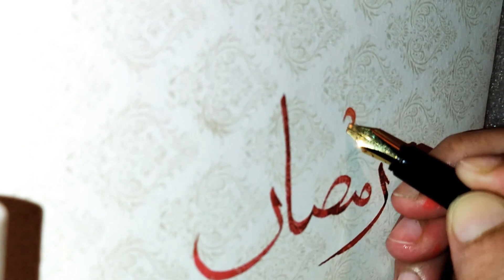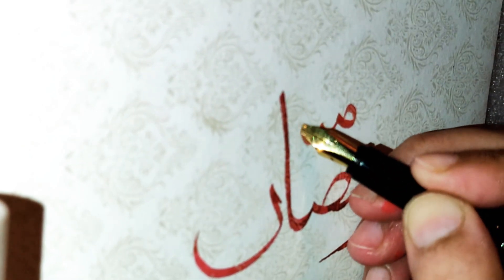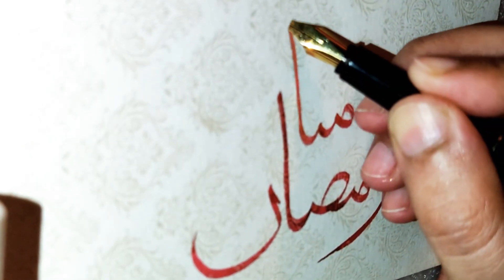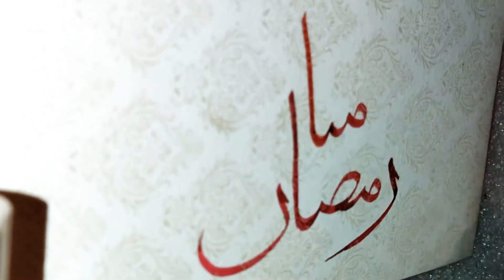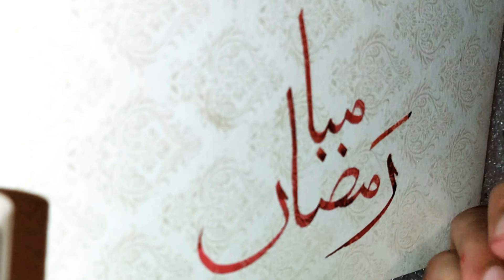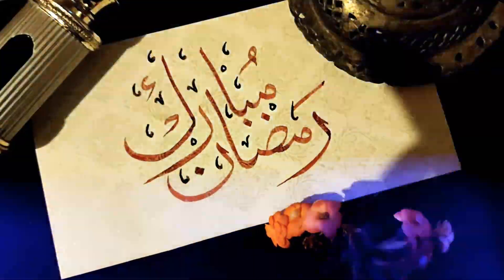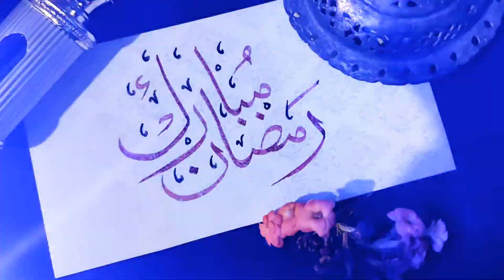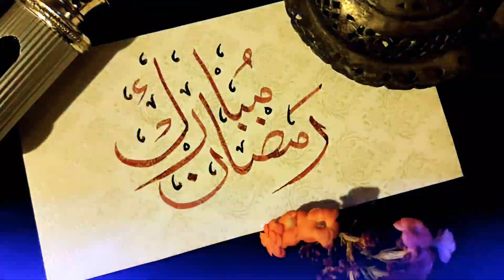Ramzan Mubarak 2021 | ramzan Mubarak calligraphy | Sulus |Thuluth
Calligraphy is the art of producing decorative handwriting or lettering with a pen or brush. Learn Calligraphy writing, calligraphy fonts, calligraphy styles and calligraphy letters online. Enjoy the art of calligraphy - English calligraphy and Arabic calligraphy.

Voice credits : Maher Zain (Thanks).